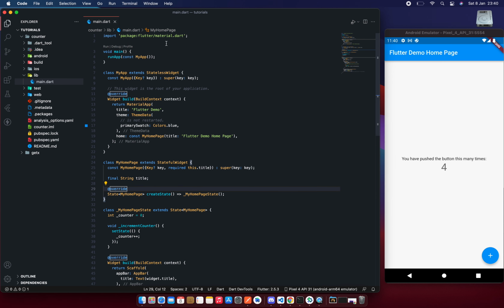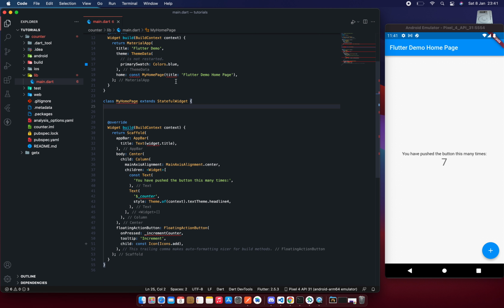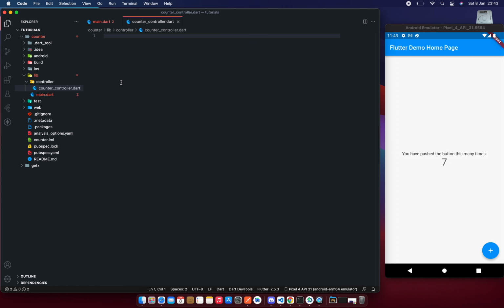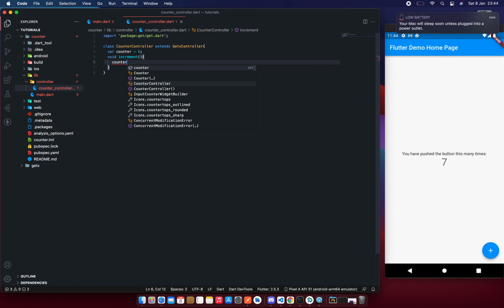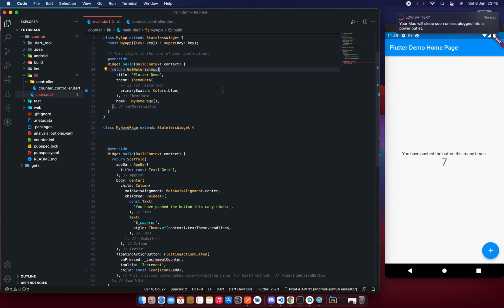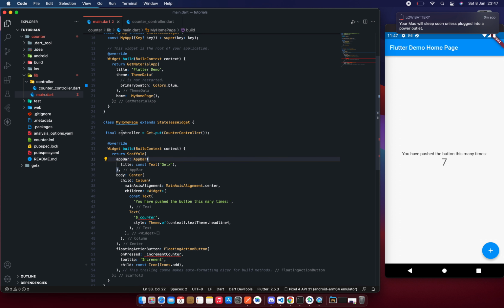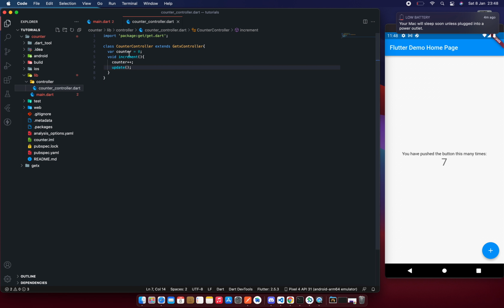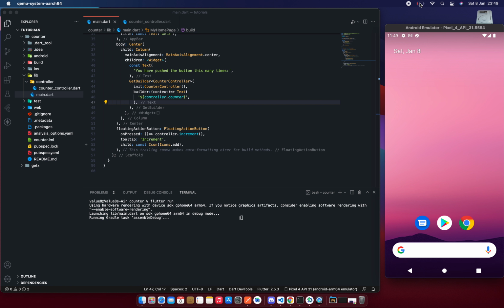Getx State management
counter app using Get state management solution